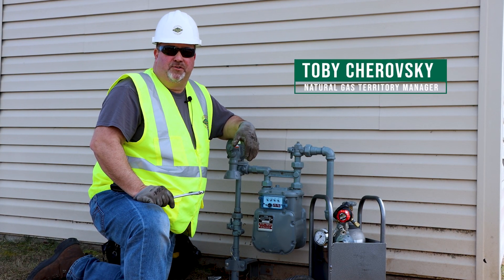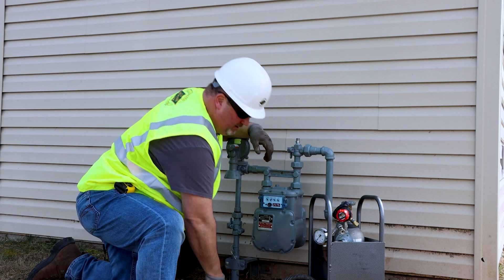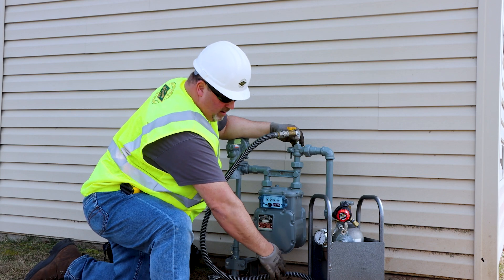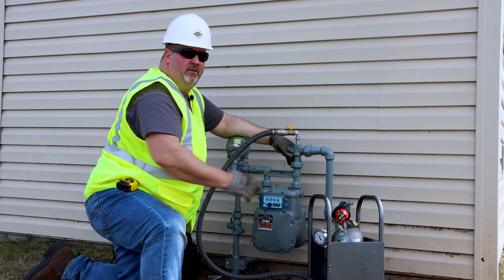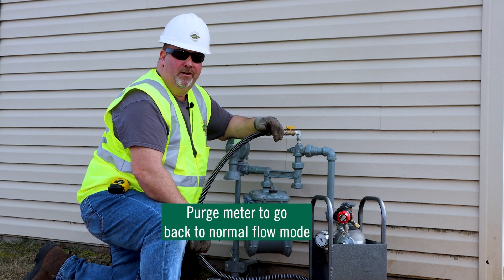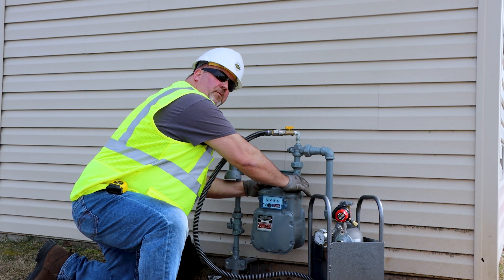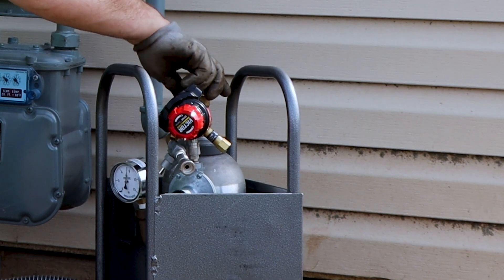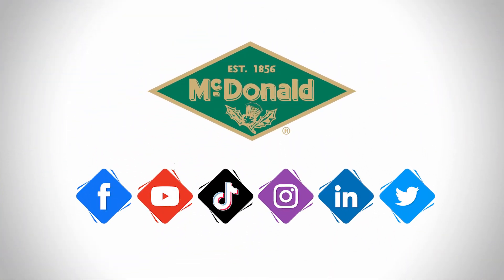How to Use the Portable Bypass Kit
Upgrade your natural gas operations with our Portable Bypass Kit! Watch as Toby Cherovsky walks you through the step-by-step process of utilizing this game-changing tool. Say goodbye to service interruptions and ensure continuous gas flow to your customers!